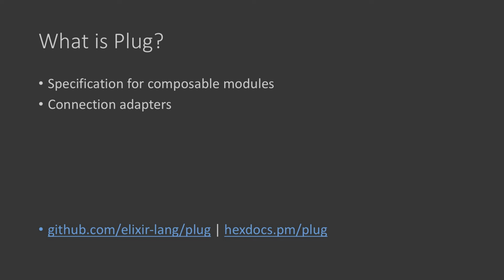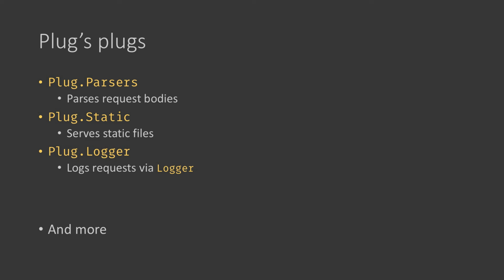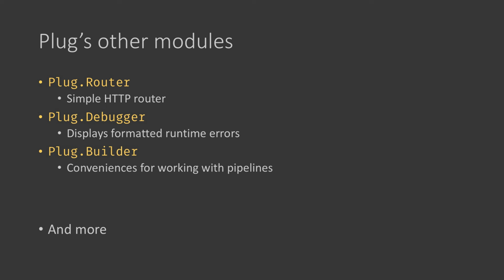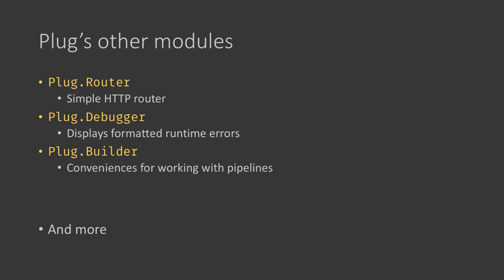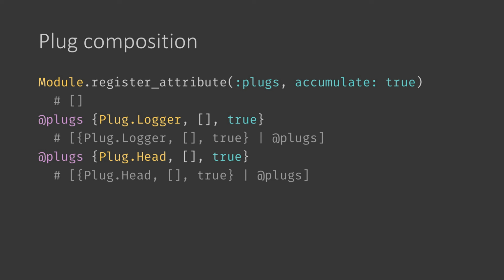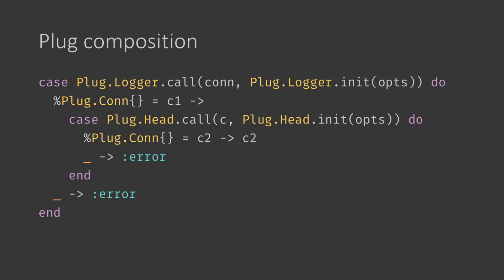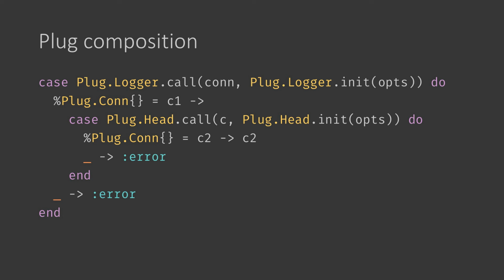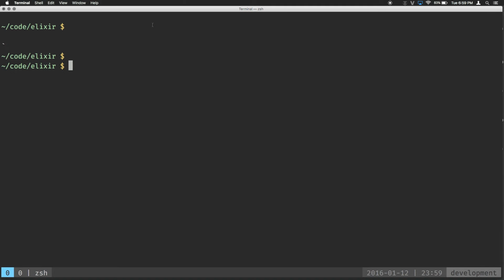Elixir Louisville: Plug, Friend of Web Developers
The Elixir programming language developers have focused efforts on de-facto web application library. This presentation covers the Plug specification, using the web server adapters, and composing Plug modules/functions into larger web applications.

Join us as we dive into Plug prior to our demo project.